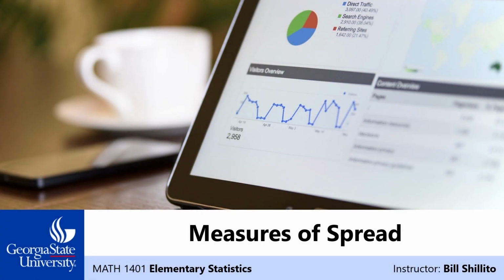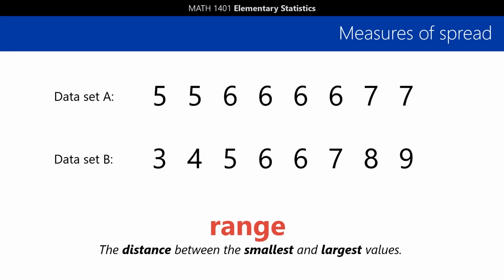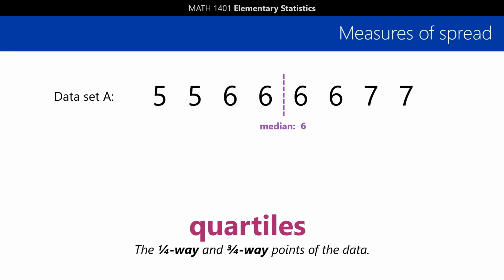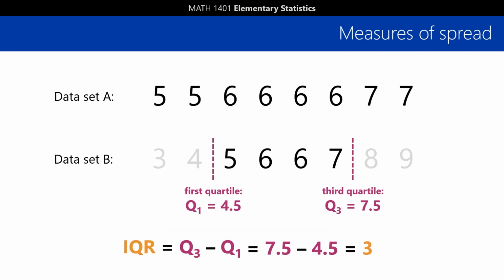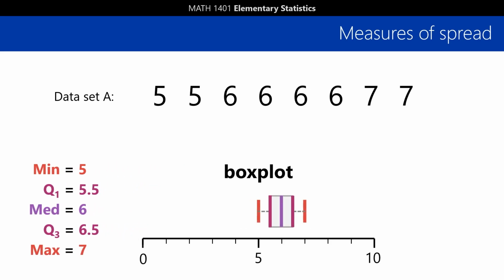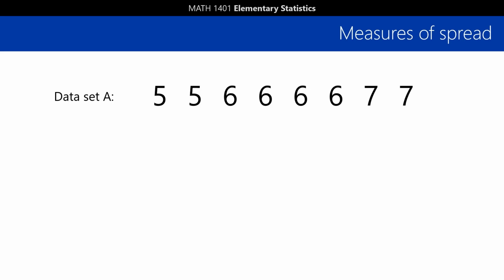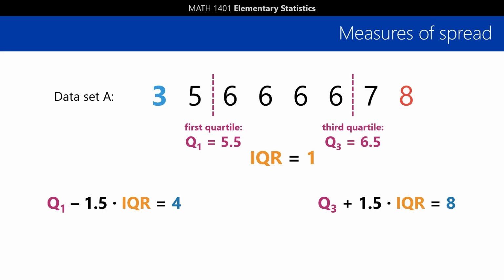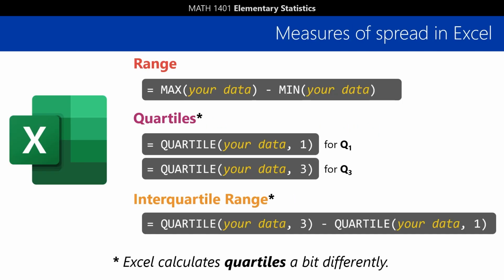[MATH 1401 Elementary Statistics] Measures of Spread